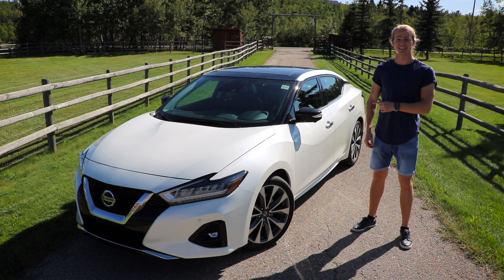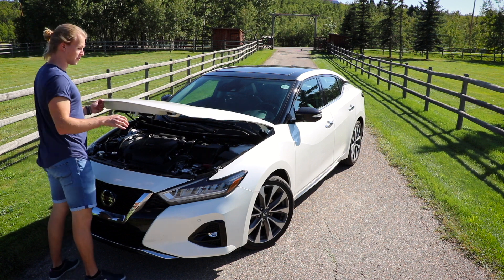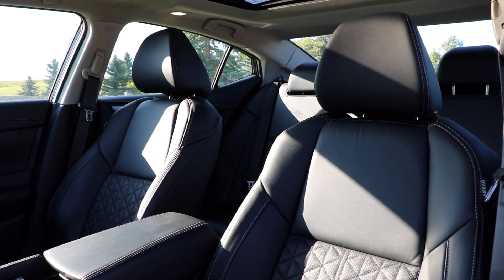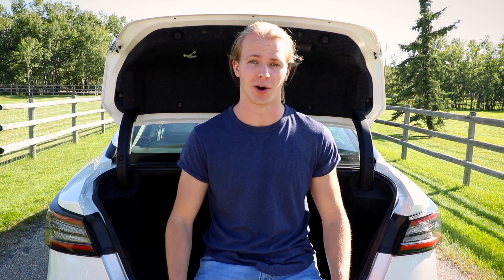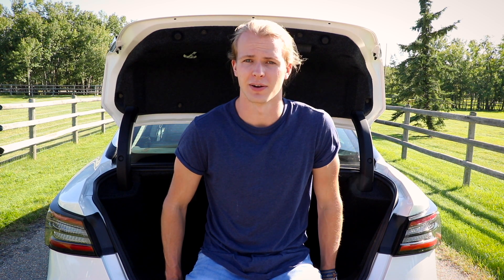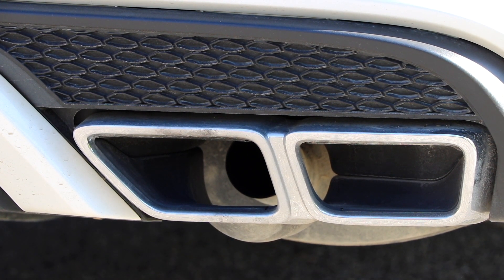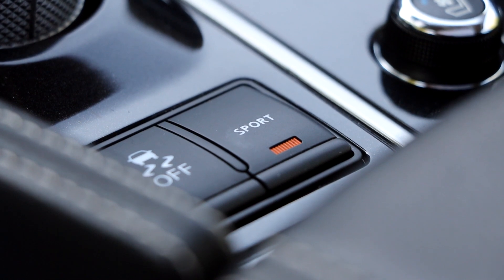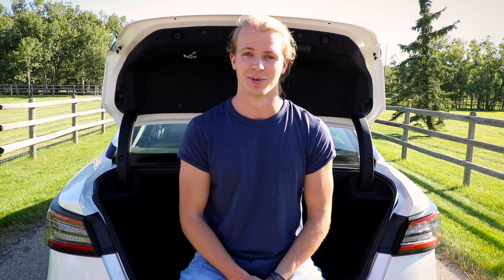Is the New Nissan Maxima better than the New BMW 3-Series?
Everything you need to know about the 2019 Nissan Maxima and how it stacks up against the competition.

FACTS: 1:14
FEATURES: 1:45
PROS: 3:49
CONS: 4:33
THOUGHTS/OPINION: 6:28
FISH CREEK NISSAN:
Keep on Tinkering!